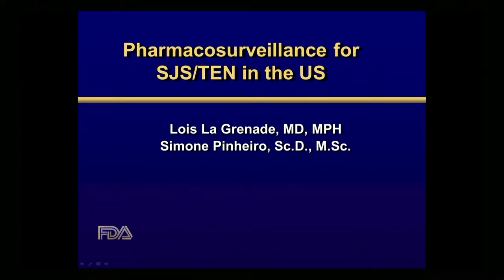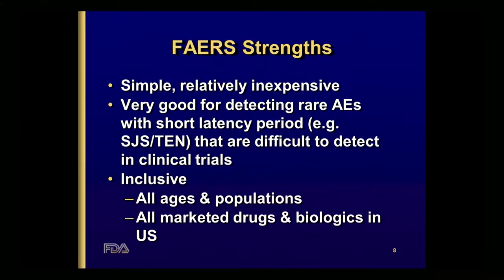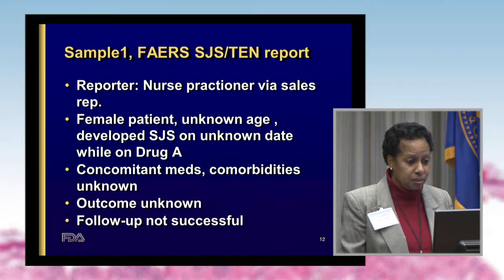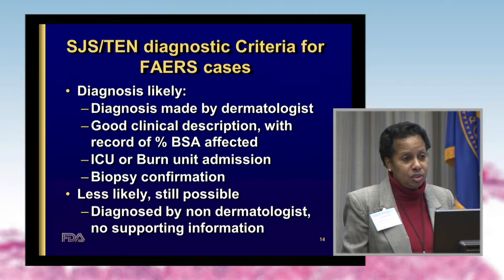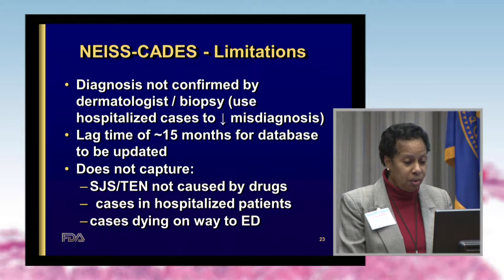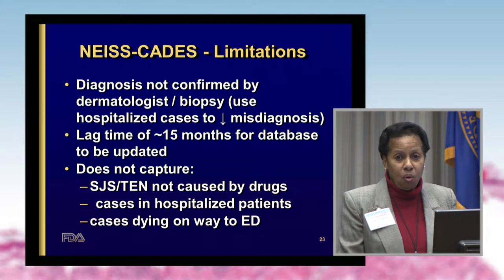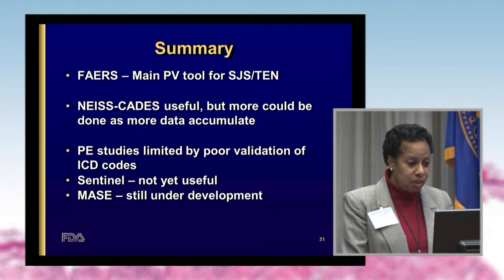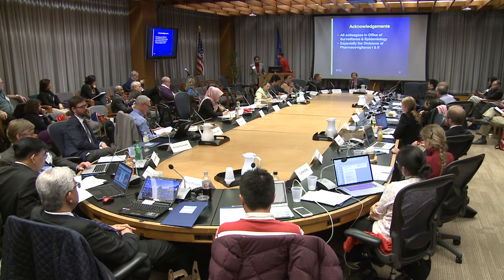Pharmacosurveillance for SJS/TEN in the United States - Lois La Grenade